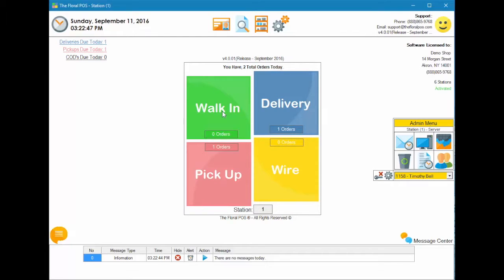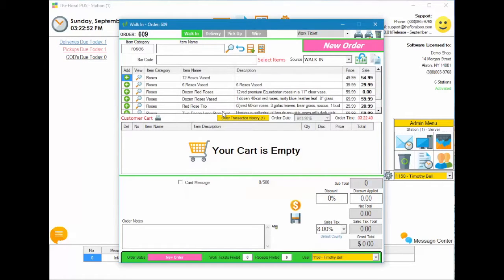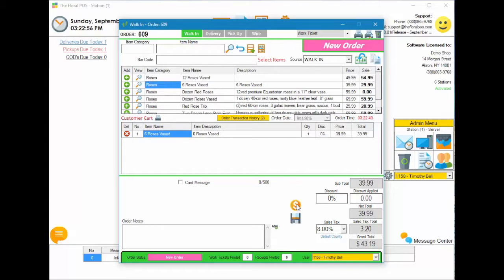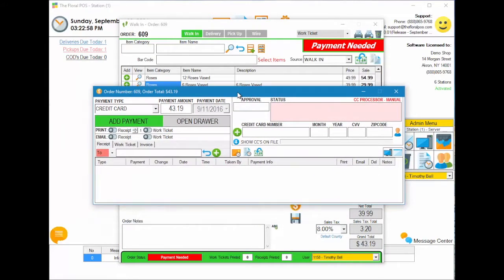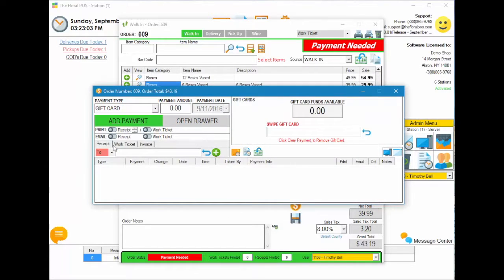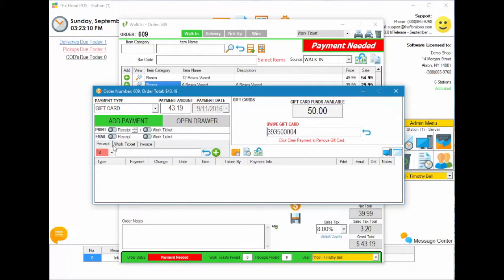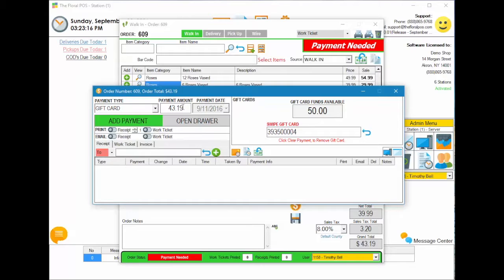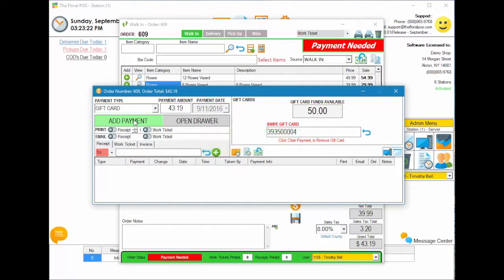How To - Gift Card Payment (New Payment Screen)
We go over a Gift Card Payment using the new Payment Screen.